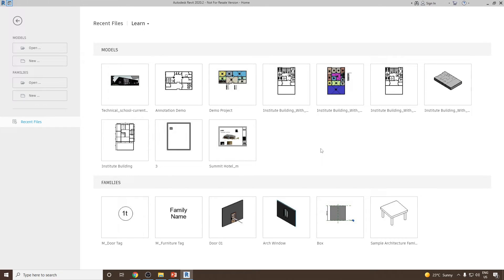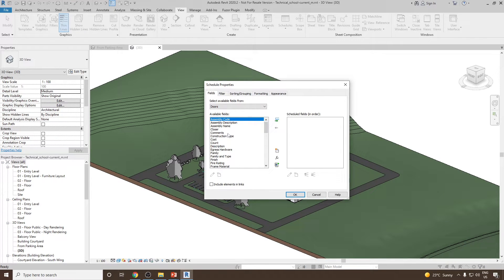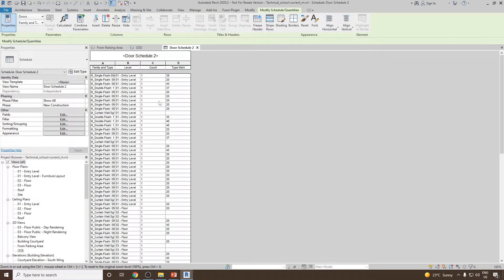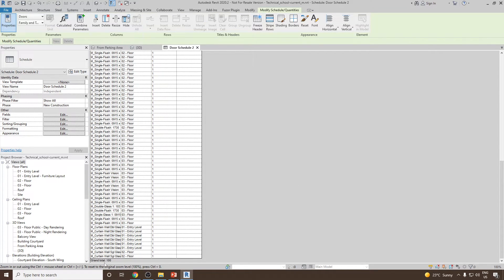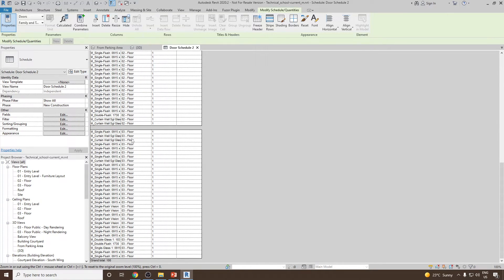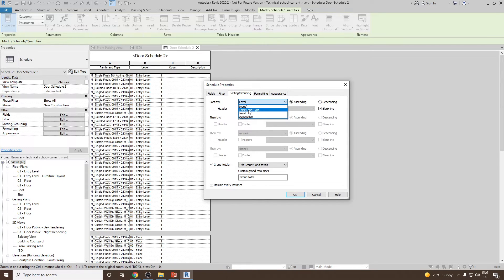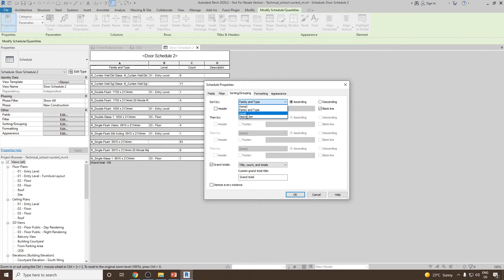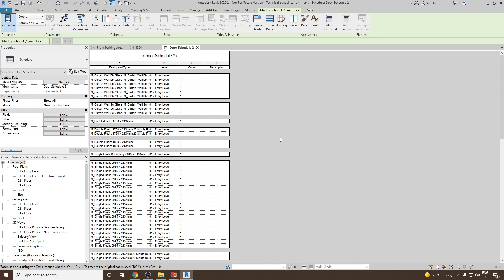How to Create a Door Schedule in Revit | Step-by-Step Tutorial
In this tutorial of BIM Parametrics, I’ll walk you through the step-by-step process of creating a Door Schedule in Revit. Whether you’re new to Revit or looking to refine your skills, this video will guide you from start to finish, helping you generate accurate and professional schedules for your project.

You will learn:

*How to access and set up the Door Schedule view.
*How to customize the fields to display relevant door information such as width, height, material, fire rating, and more.
*Tips for filtering, sorting, and grouping your schedule for better organization.
*Best practices for ensuring your schedules remain updated as your model evolves.

By the end of this video, you’ll be able to confidently create detailed door schedules that streamline your workflow and enhance your Revit project documentation.